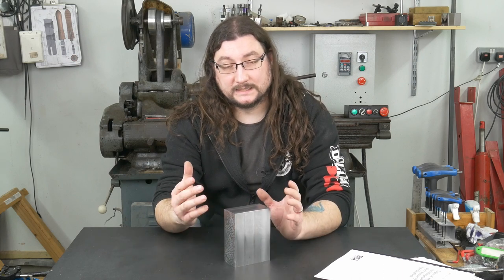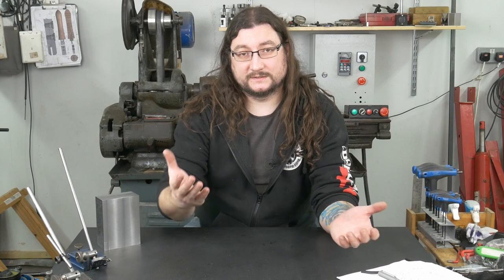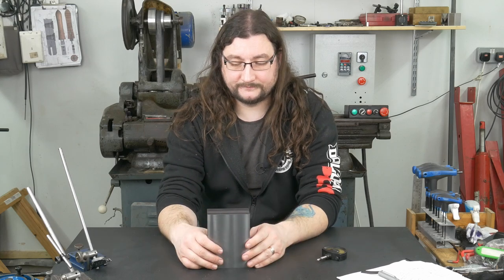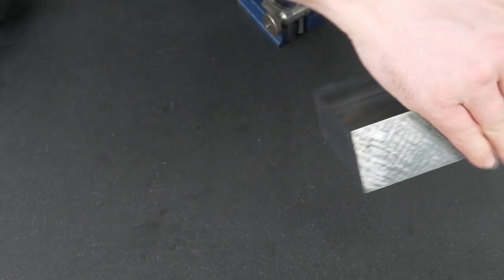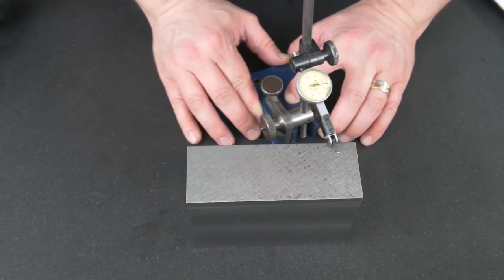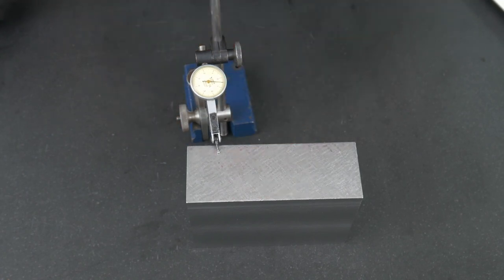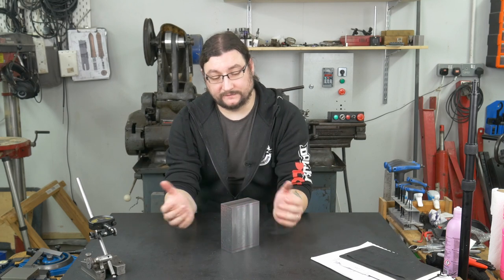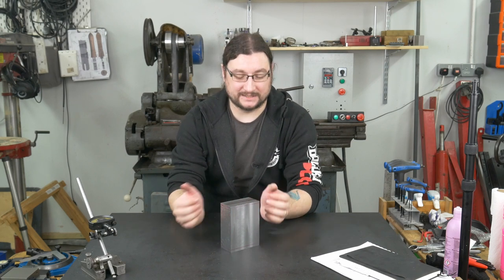Measuring flatness, parallelism and perpendicularity on a surface plate.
In this video i'll demonstrate using a block square and dial and dial test indicators to check whether the sides of a part are flat, parallel and perpendicular.

The document in the video is "BS 939:2007 Engineers squares (including cylindrical and block squares) - Specification", if you want to read a copy an internet search will bring up various sources for it.

Here's a link to my Ebay store supplying hand scrapers and carbide inserts, if you like the video and you'd like me to make more, or you're just happy that i don't starve and you're into scraping you can get your supplies